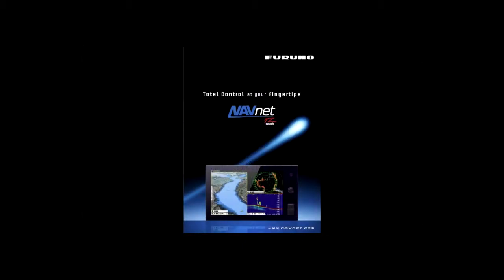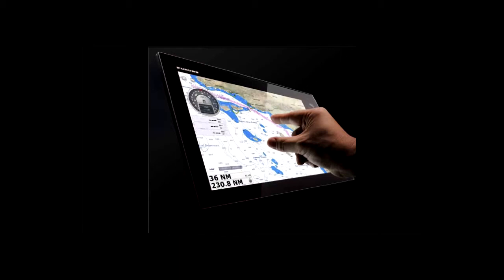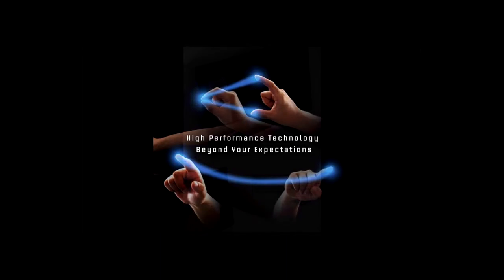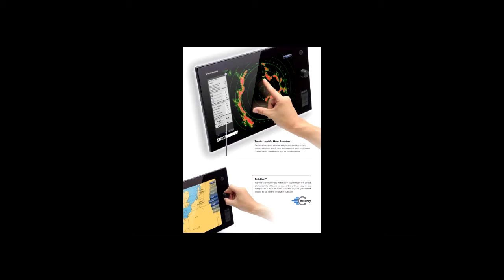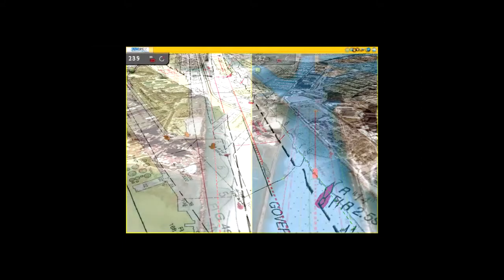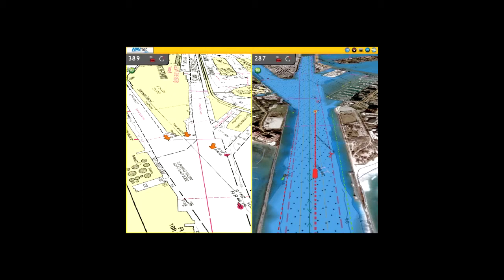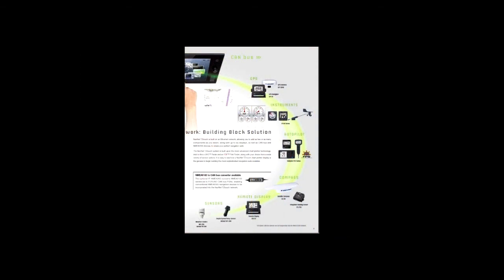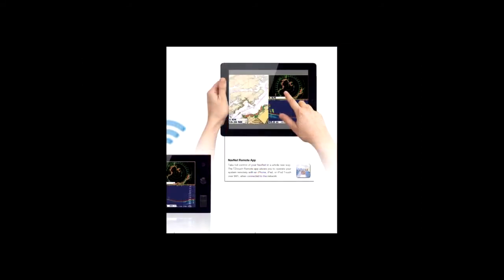Furuno NavNet TZtouch Touch Screen MFD Chartplotters, Radar and Fishfinders-iboats.com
TZ touch pushes light for brightness and brings you pinch to zoom technology.